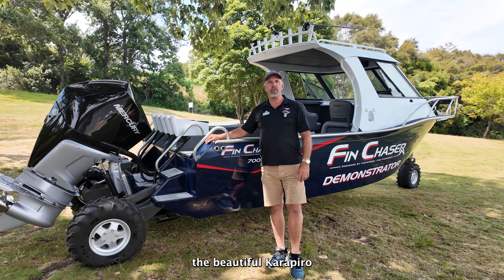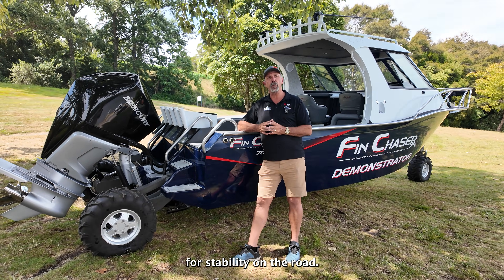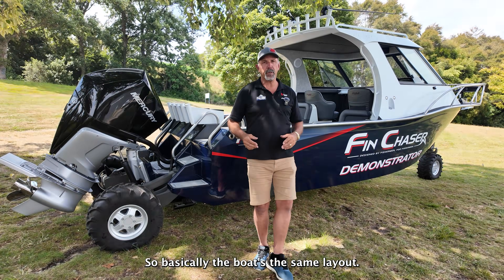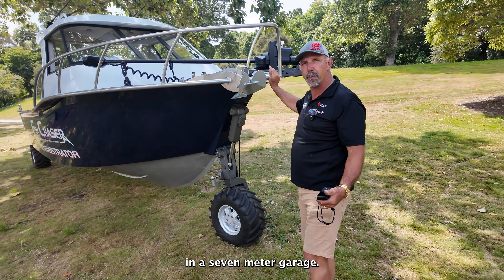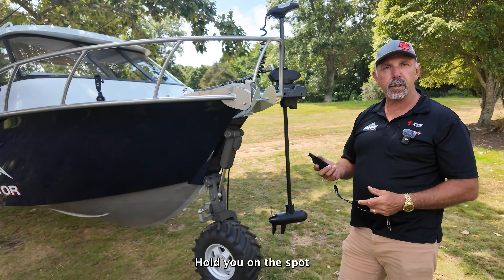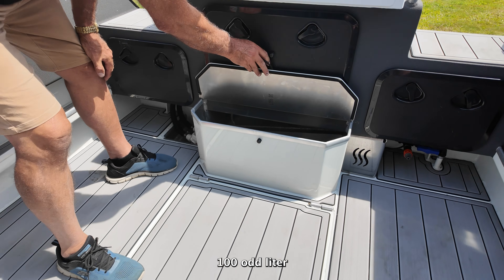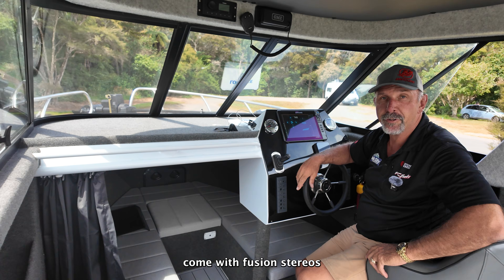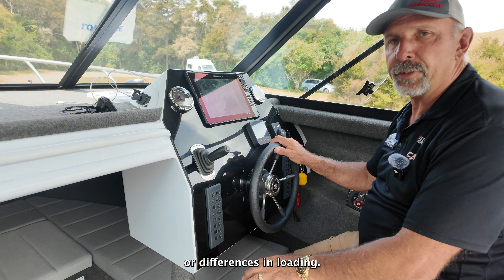Fin Chaser 700 HTA Gen 2 - What we learnt from building our 50 first Amphibious Fishing Boats!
Introducing the new Fin Chaser 700 HTA Gen 2, the ultimate fishing machine designed for avid anglers and their families. This boat is packed with advanced features to ensure a smooth, stable, and enjoyable experience on the water. Building on everything the design team at Fin Chaser have learnt from building over 50 Amphibious fishing boats, the Gen 2 700HTA is a melting pot of all of the latest innovations in the marine industry.

As always, pairing the 700 Gen 2 with the Mercury 250 Verado provides the ultimate in torque and performance. Add the new electric steering in, and you have silky smooth steering, on land and water, as well as integrated Autopilot.

The Seakeeper Ride Stability System enhances stability by reducing up to 70% of underway pitch and roll, providing a significantly smoother ride. It automatically adjusts to maintain the ideal trim, optimizing the running angle for better fuel efficiency and performance. Additionally, the system features auto leveling, which keeps the deck level regardless of weight distribution, ensuring passenger comfort and safety.

The use of Seakeeper rides has allowed us to sharpen the entry of the craft, with no detrimental effects, but all of the benefits including a smoother ride, less noise whilst carving through chop, and the confidence to push the Gen 2 700HTA through even the biggest of waves.

If the Seakeeper rides weren’t enough, the Minn Kota Instinct Quest brings a new level of performance to an advanced GPS Anchor, with a more efficient brushless motor, and the all new drift mode it’s a great addition to the Gen 2. Early testing has the new Quest giving up to 4 mph on the 700HTA, and can be used on prop setting 4 just on solar power (ideal conditions required).

The Minn Kota battery now doubles as your house battery, using a 12-36V Bi-directional controller, the Minn Kota battery is charged by both the Solar, and the Alternator. Never charge your boat again! (if stored outside)